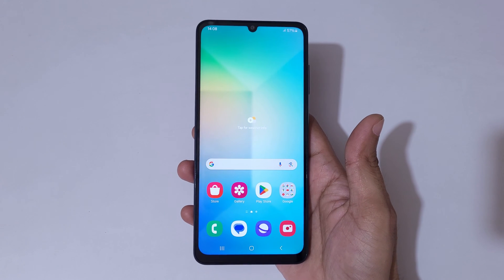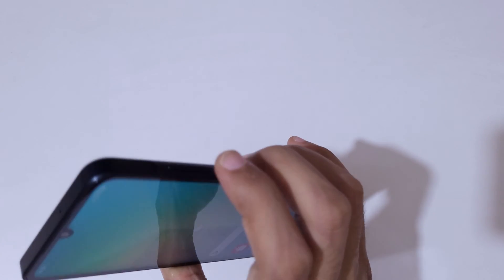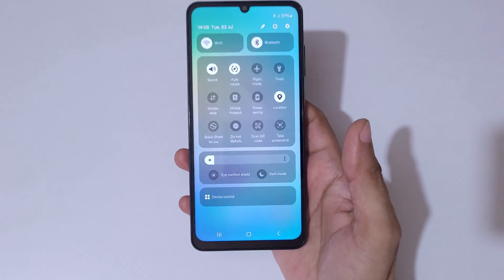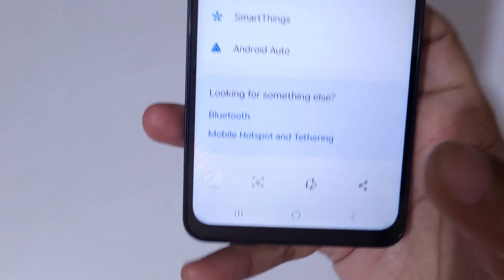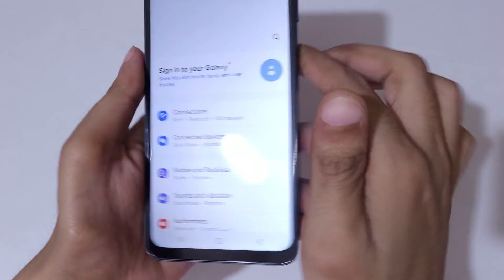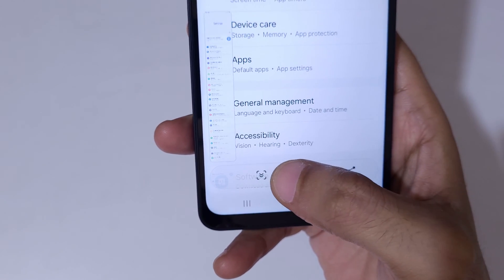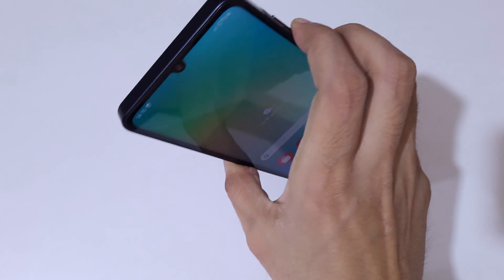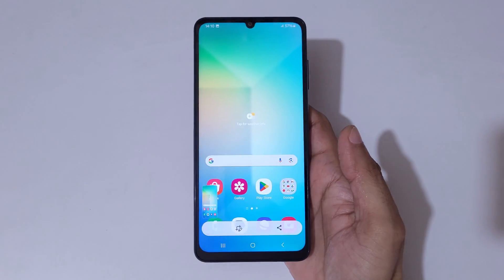How to Take Screenshot in Samsung Galaxy A06